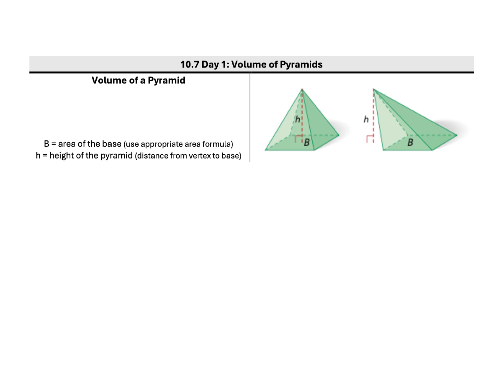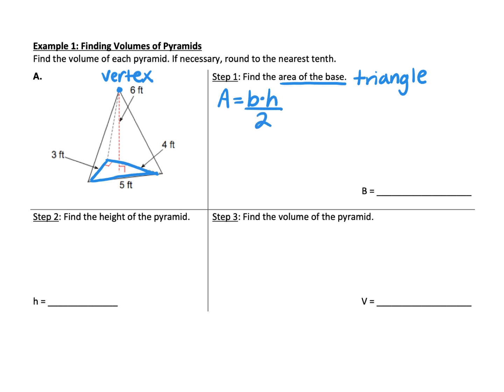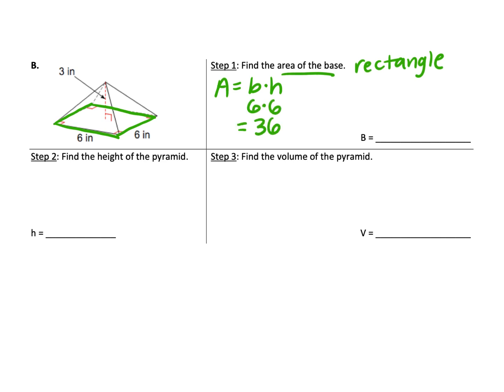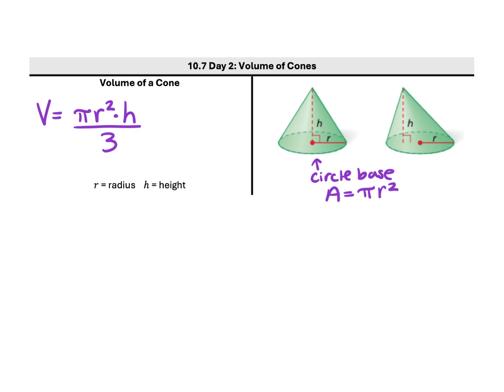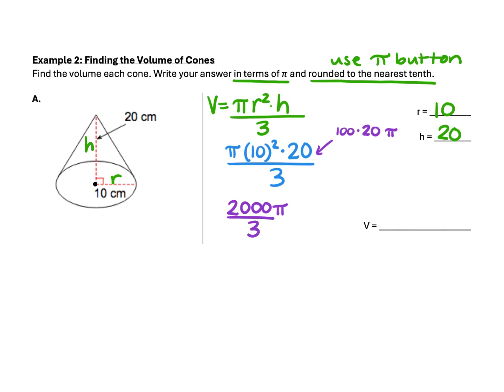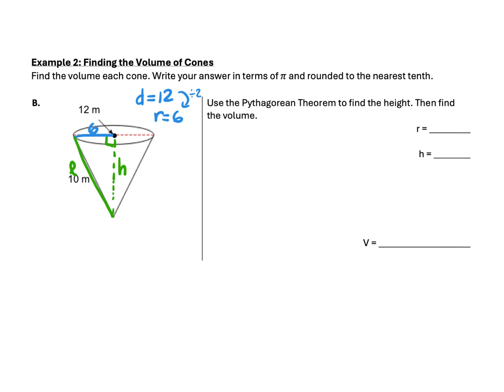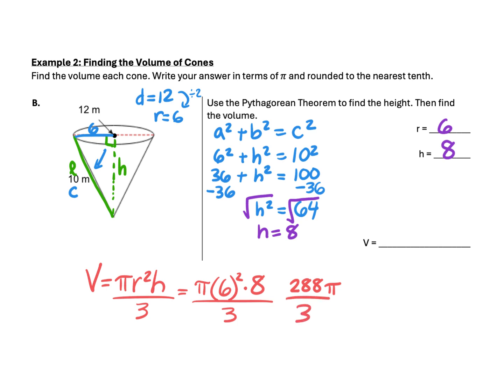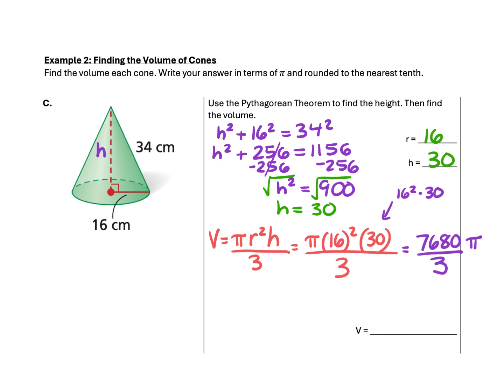10.7 Volume of Pyramids and Cones